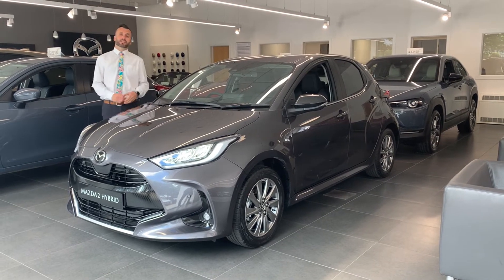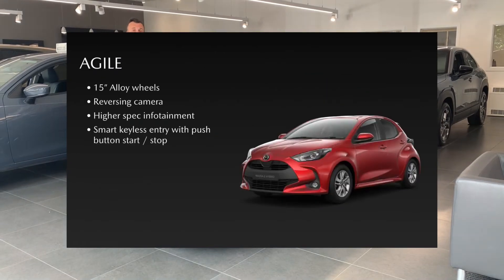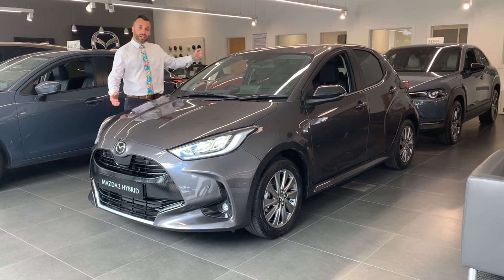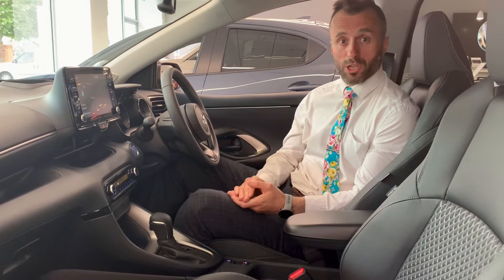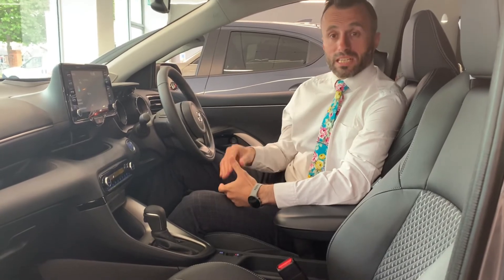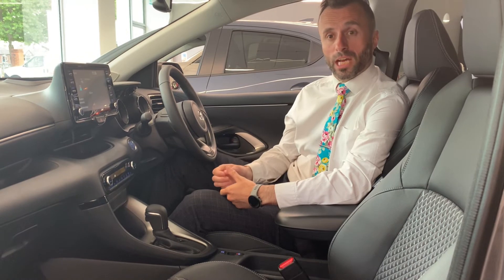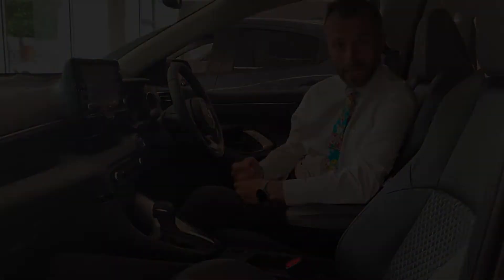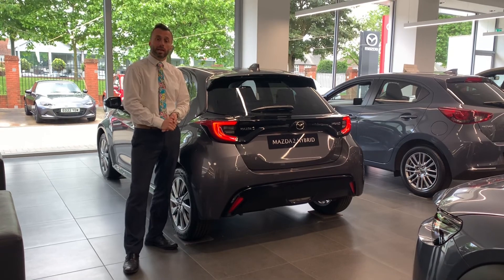Mazda2 Hybrid | Underwoods Colchester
The Mazda2 Hybrid has arrived in our Colchester showroom and here is our very own Graham to tell you a little bit about it.